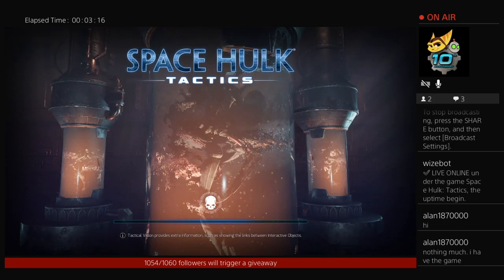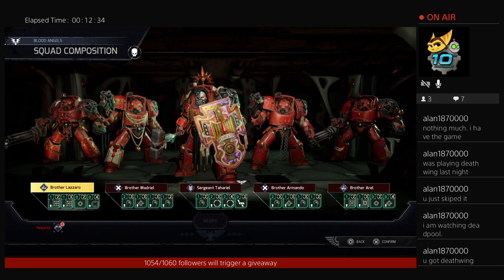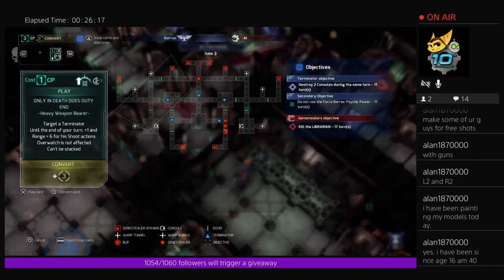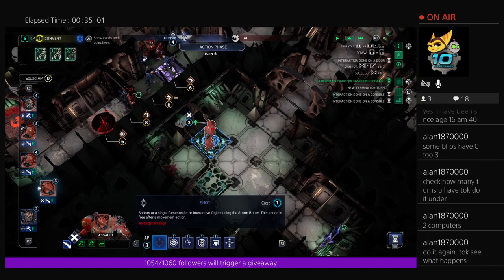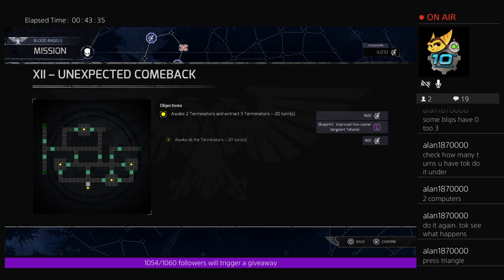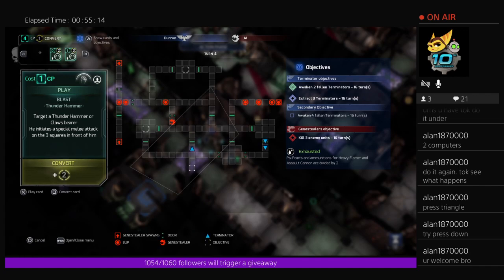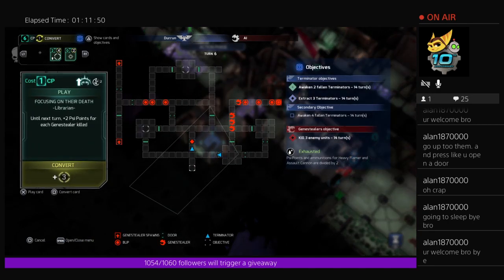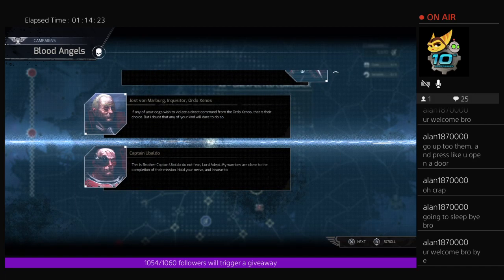Space Hulk: Tactics PS4 - Blood Angel Campaign Part 8